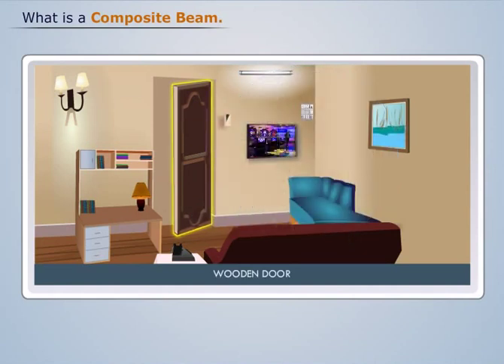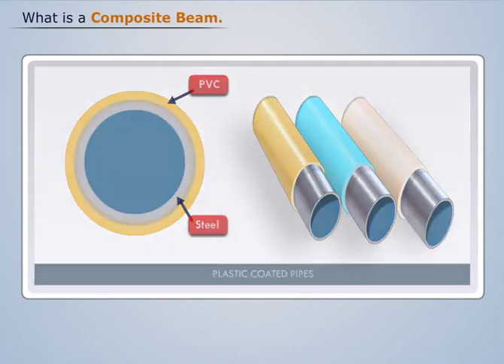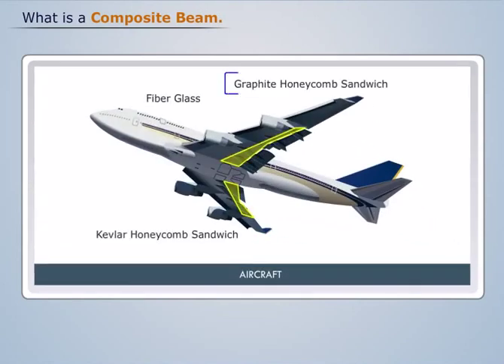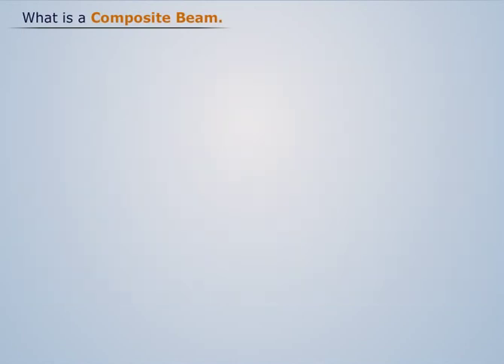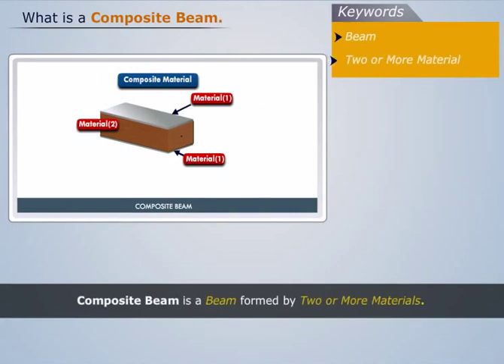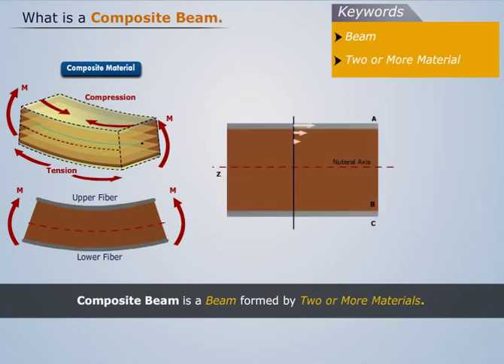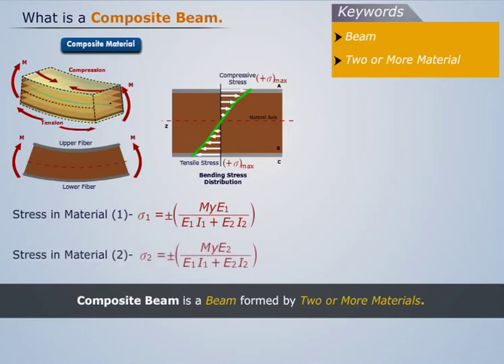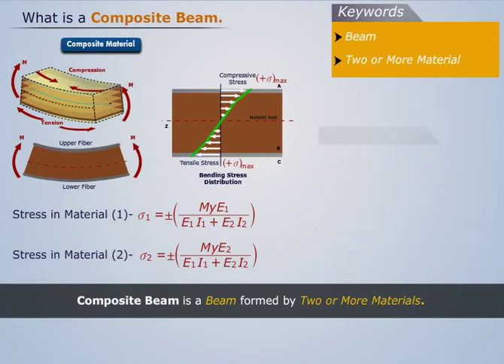Bending of Composite Beam | Strength of Materials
An integral topic of learning is 'Bending of Composite Beam' that falls under the Strength of Material course that deals with the analysis of stress and strain in different loading conditions, among others.